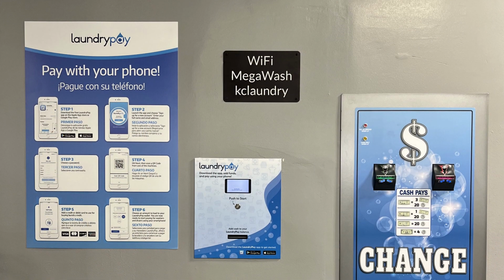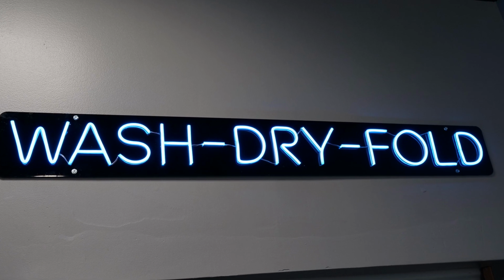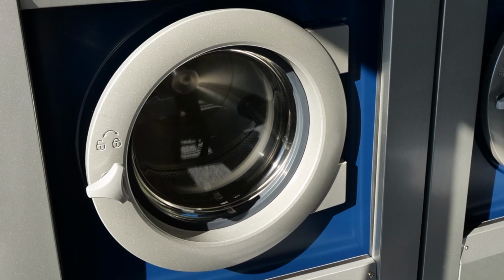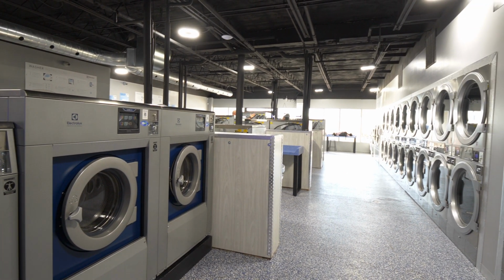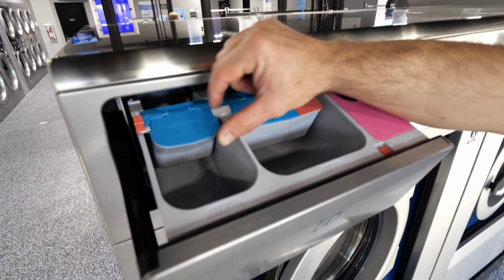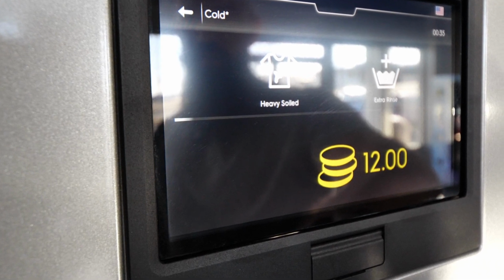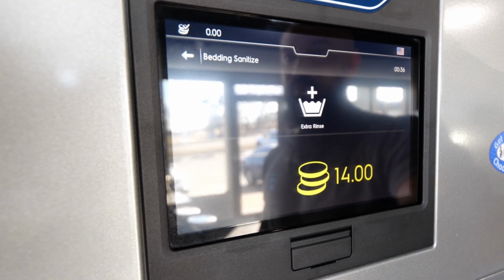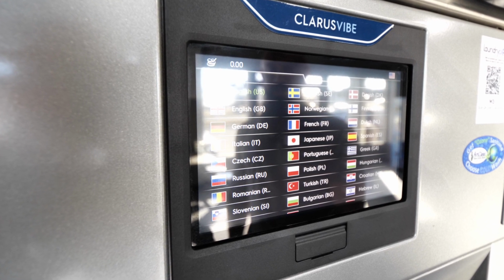Electrolux Professional Laundromat Owner Shares Journey to Success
Second-generation laundromat owner, Matthew Hylton, shares his journey to success with Electrolux Professional laundry equipment.